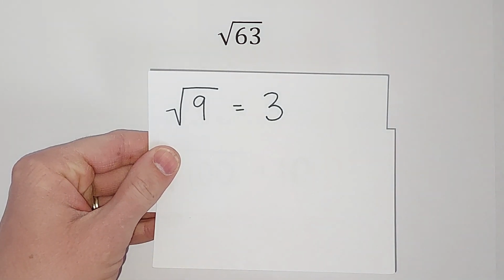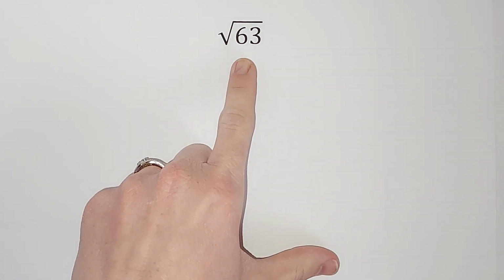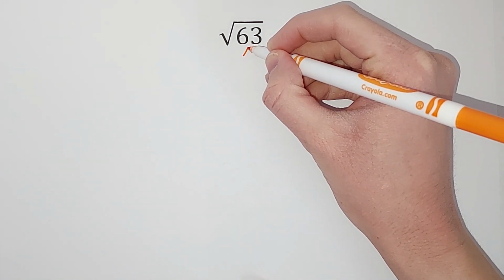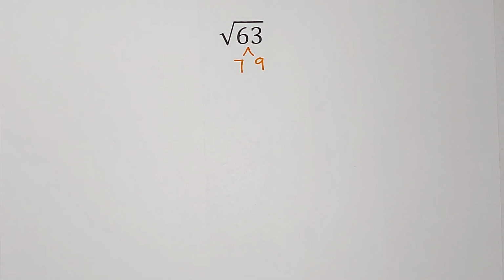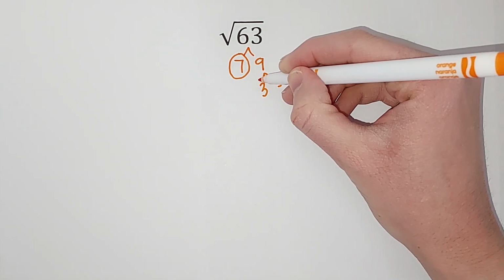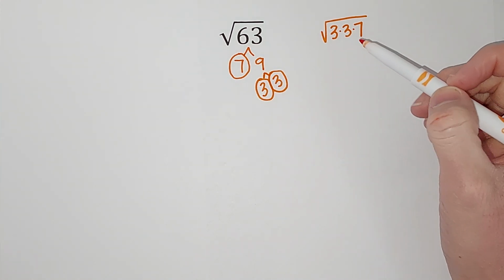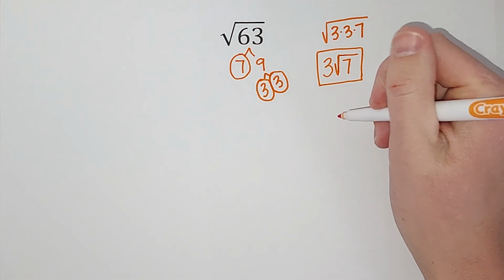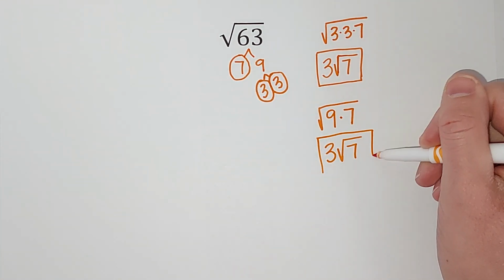How to Simplify the Square Root of a Number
Many numbers don't have pretty whole number answers to a square root. To avoid ugly decimals (which we don't love working with), we try to simplify the square root down as far as we can. This will help us in the future to be able to simplify equations, etc.